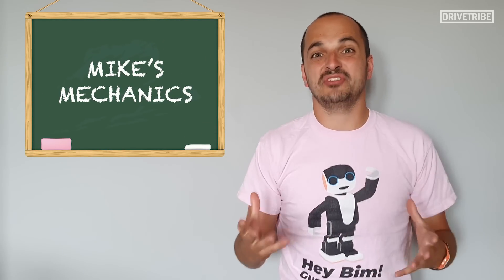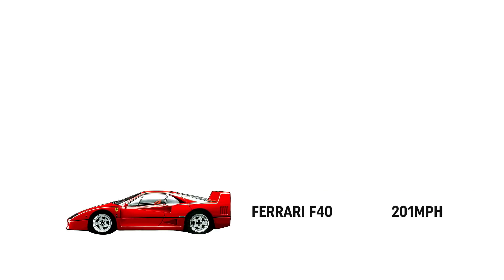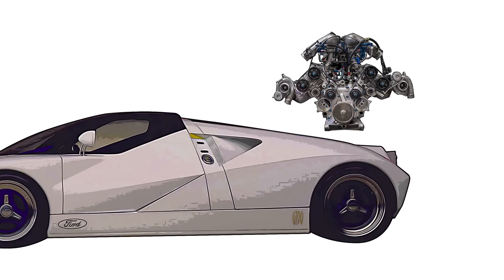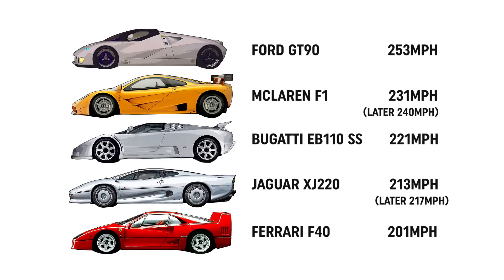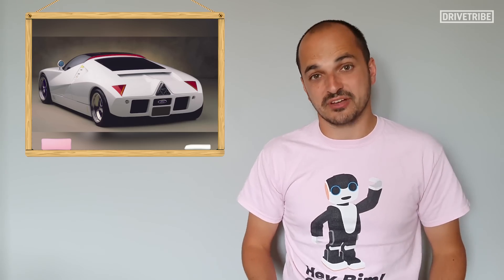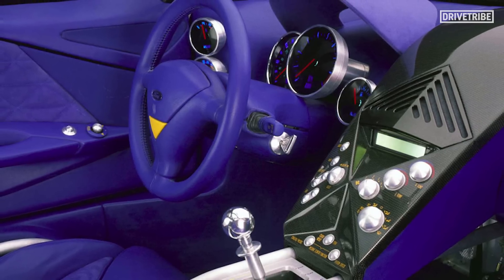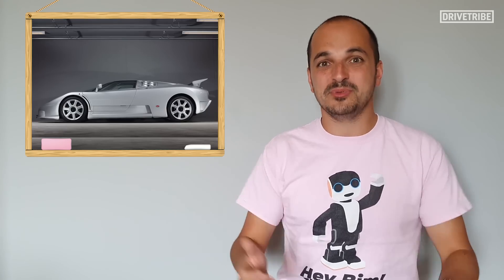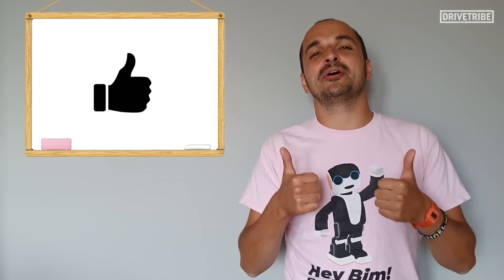What the hell happened to the Ford GT90?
It was a legendary design that looked like it was going to get past the the concept car stage, so why didn't the Ford GT90 make it to production? Mike Fernie has done some digging to find out.

If you liked Mike's Bim t-shirt, here's a link to buy one